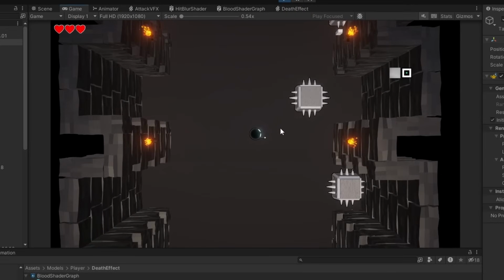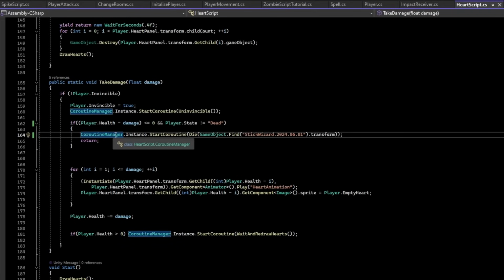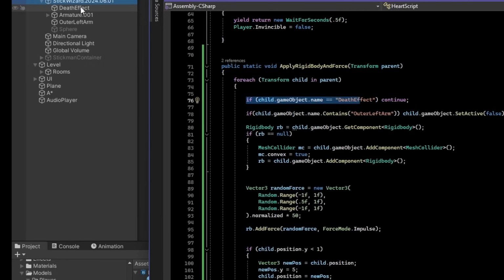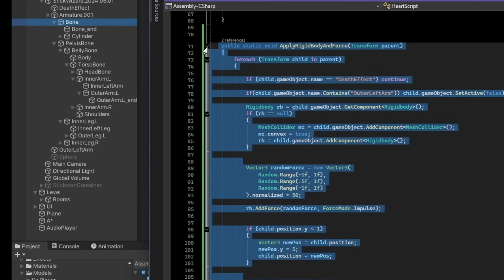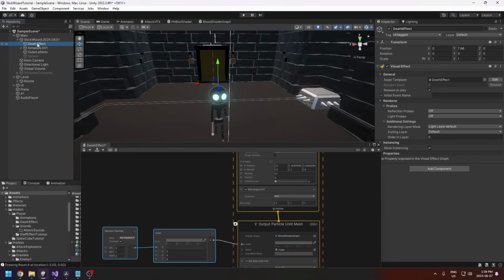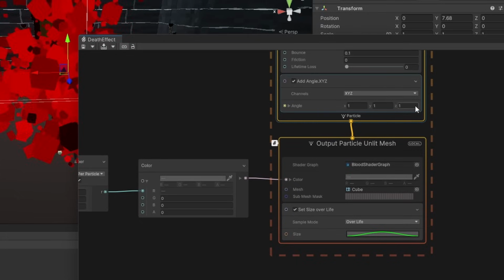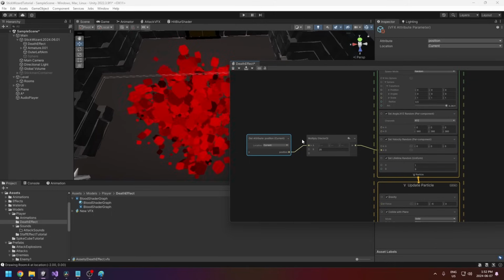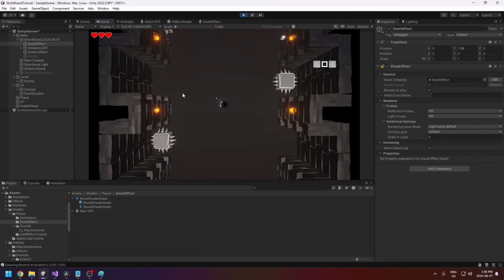Unity Tutorial : How to create a Player Death Effect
In this video I'll show you how to make an appealing player death effect using Visual Effect Graph